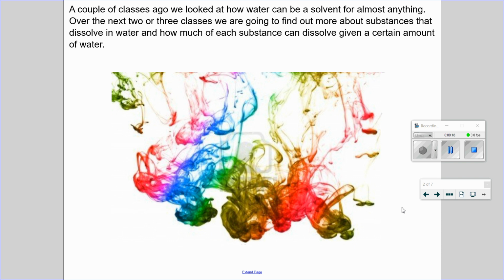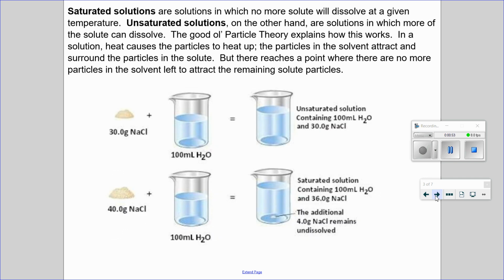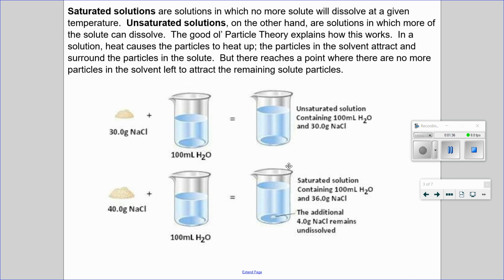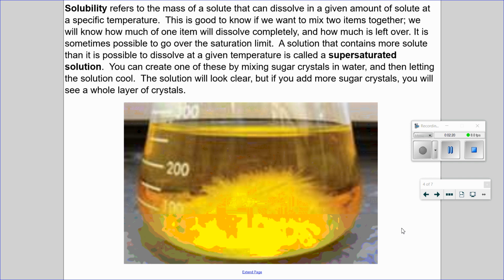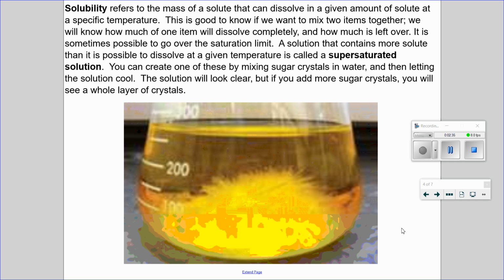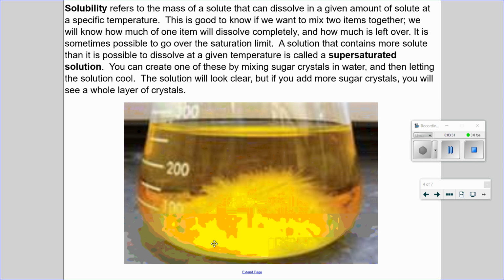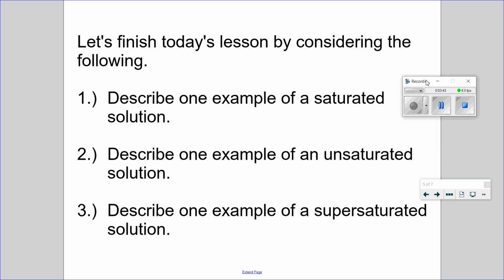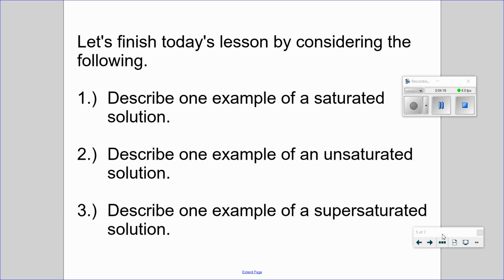Science Lesson # 6.1